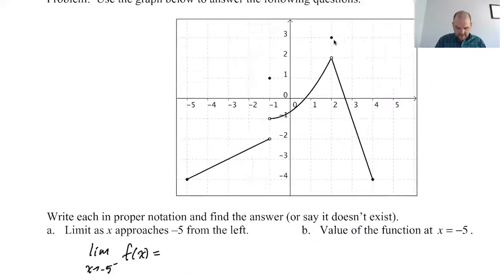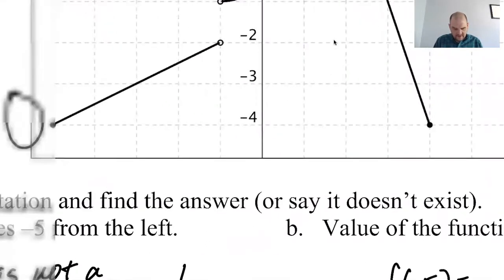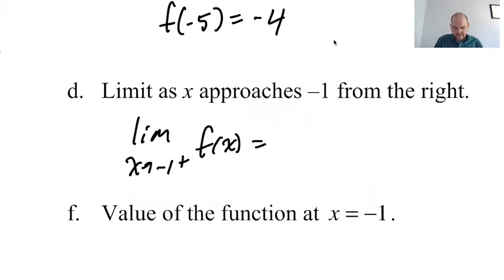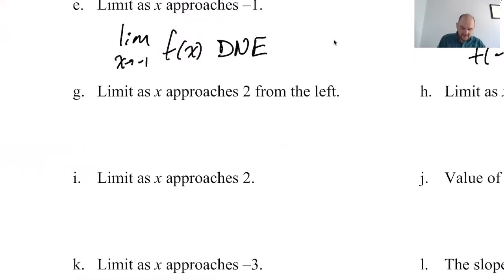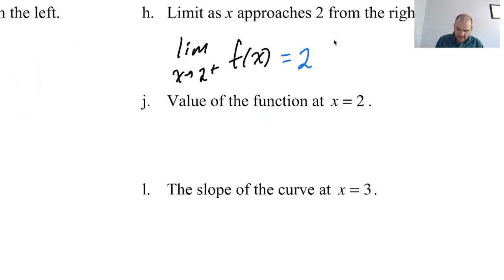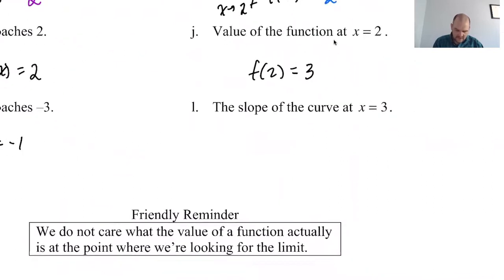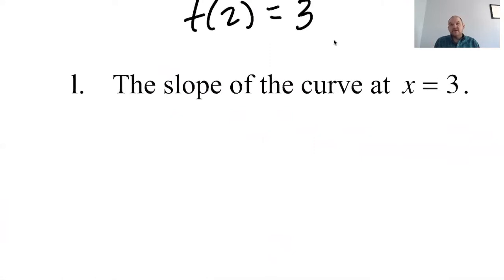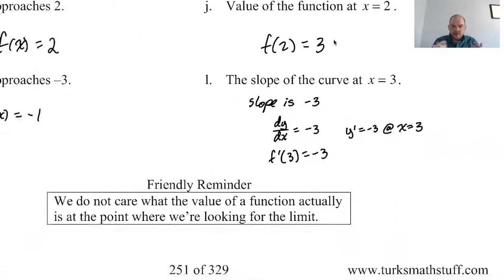MA Notes 19 page 251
Topics: Writing with proper notation, one-sided limits, limits overall, evaluating functions, writing some equations of lines (point-slope form), mostly done graphically